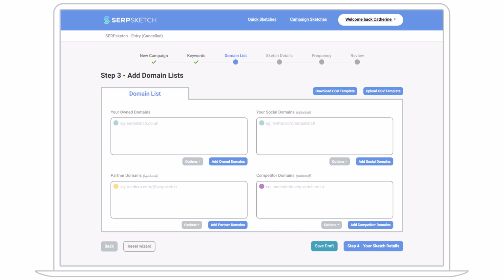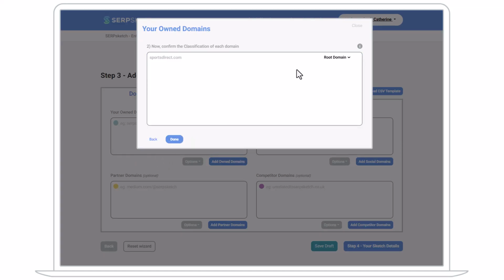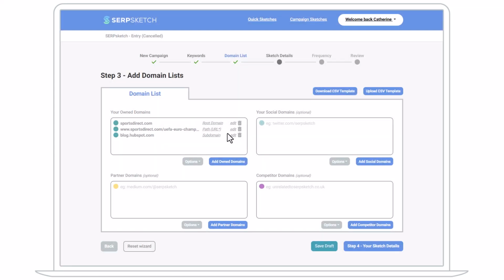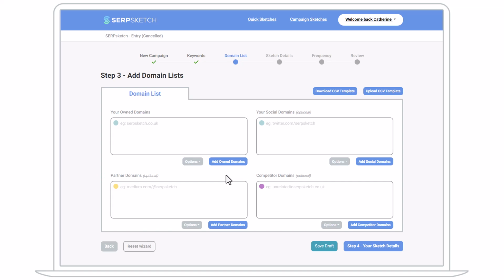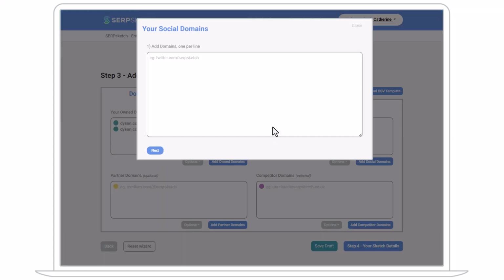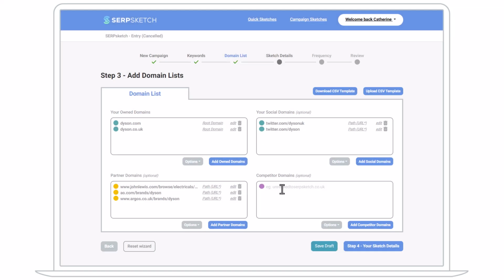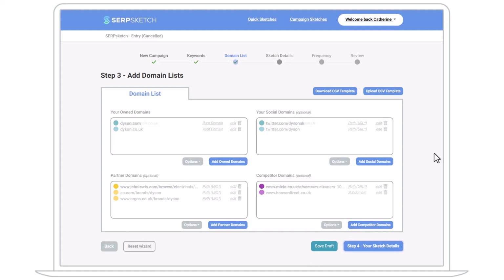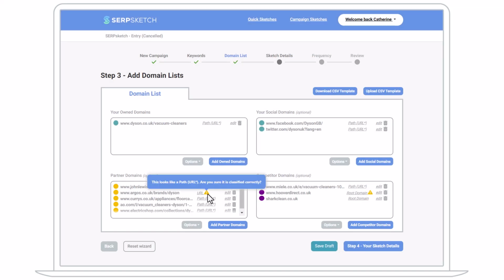Add your owned, partner and competitor domains into SERPsketch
This short video explains the domain types and categorisations in SERPsketch and shows how easy it is to manually add or import your domains.